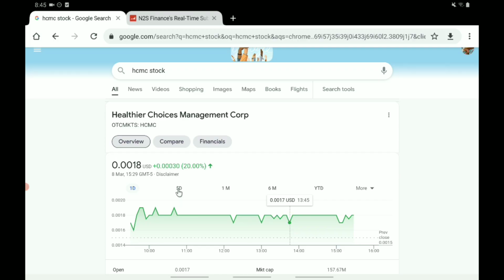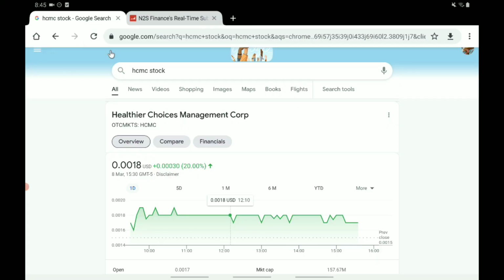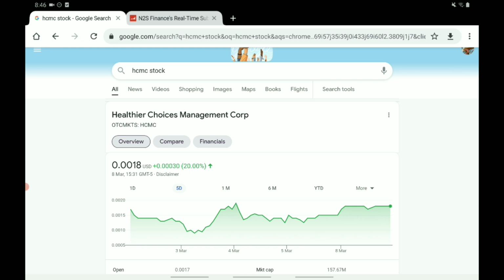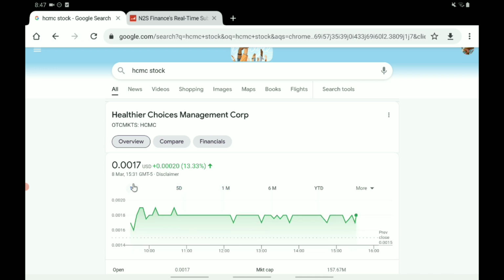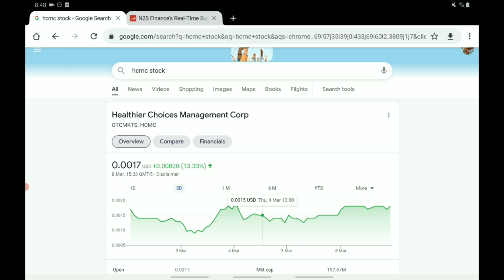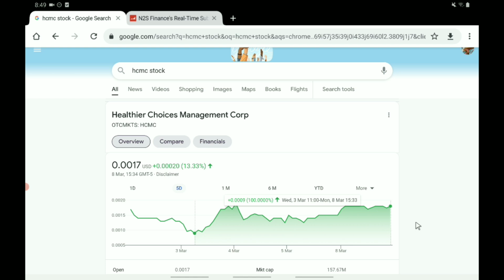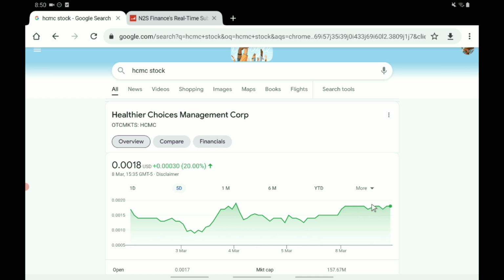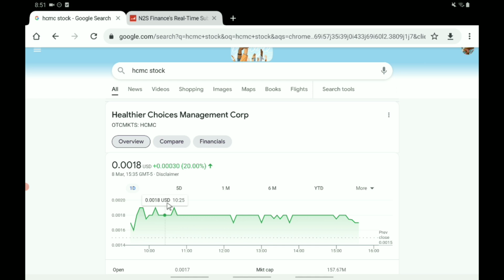HCMC STOCK HUGE ANALYSIS + PREDICTIONS! - IS NOW THE PERFECT TIME TO BUY HCMC SHARES!? *IMPORTANT!!*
Hello there, welcome back to a new video! In this one we are looking at hcmc stock And giving my opinions based on what we have seen! It is important to note that I am not a financial advisor however in tonight’s video, I will be sharing my opinion on hcmc stock In this important hcmc stock Analysis and hcmc stock Update video! So let me walk you through the structure of the video. First of all we will be doing a hcmc stock update and hcmc stock analysis; letting you know all you need to know regarding hcmc stock Then we shall move onto our hcmc stock predictions and hcmc stock forecasts where we will share what I expect to happen in the next few days! So yeah, hope you enjoyed the video. Should I buy hcmc stock – why not tell us your thoughts over on discord! I can’t wait to hear you guys hcmc stock Forecasts and hcmc stock predictions!